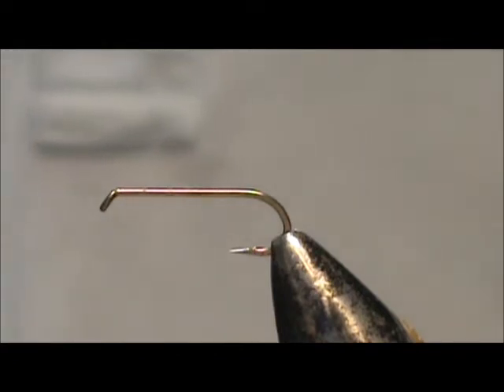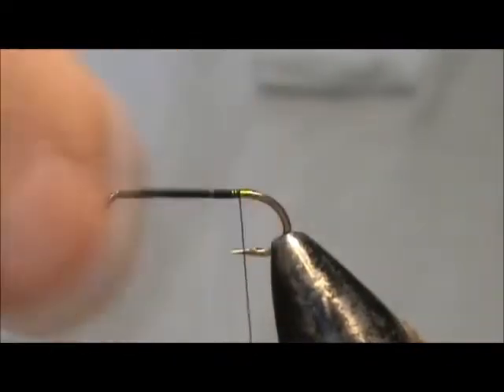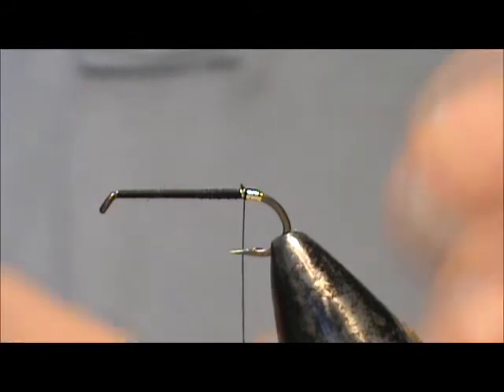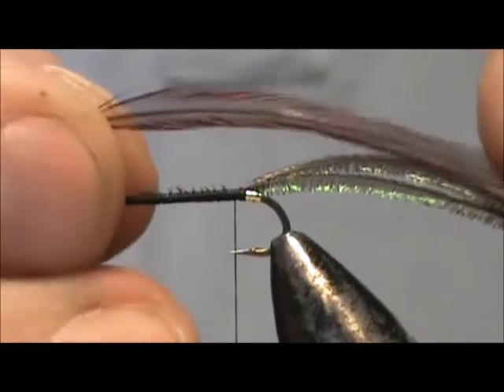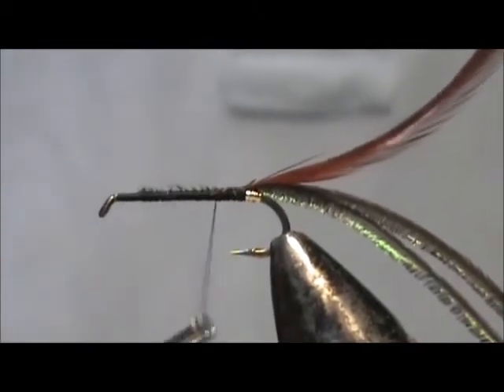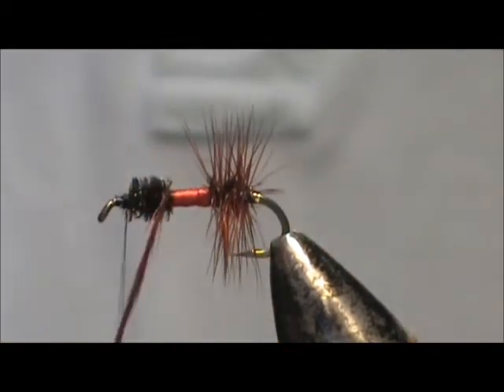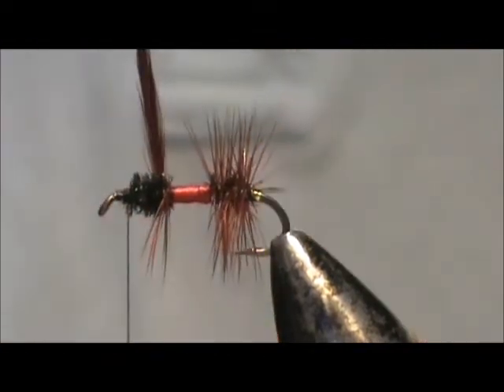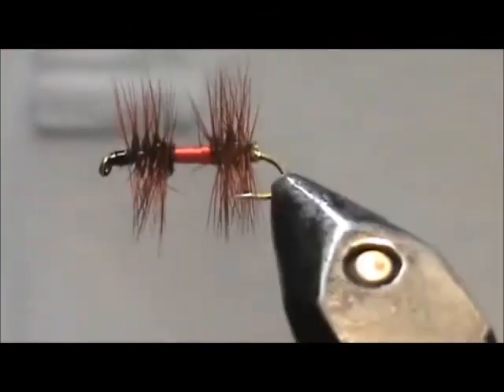Fly Tying a Classic Dry the Clyde with Jim Misiura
A Classic Dry fly from the Catskill's region of N.Y. State